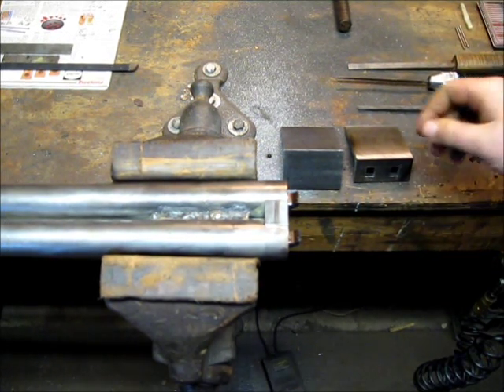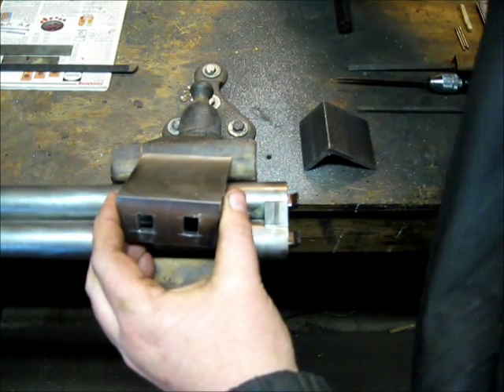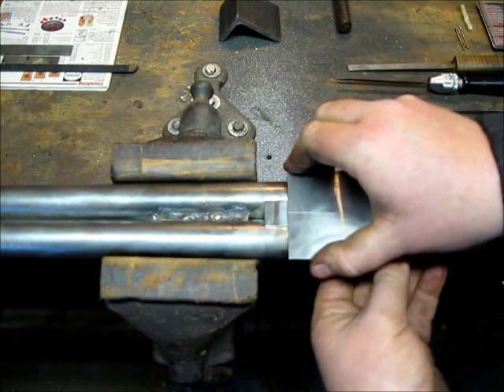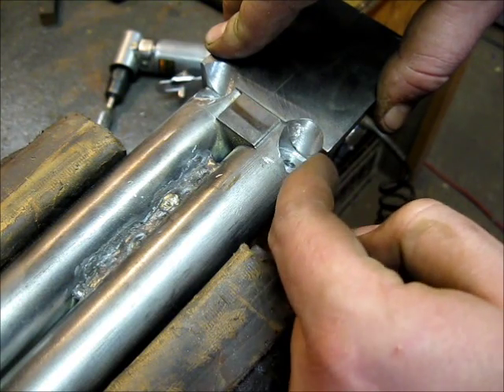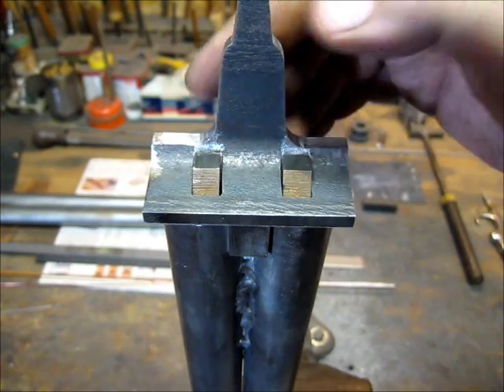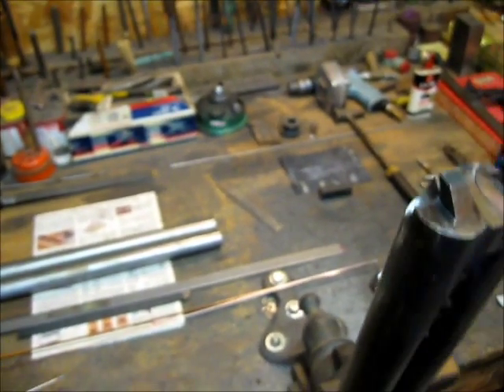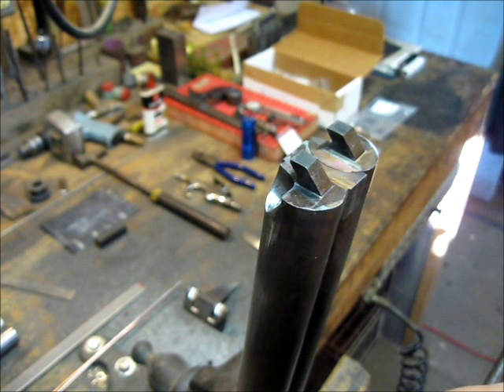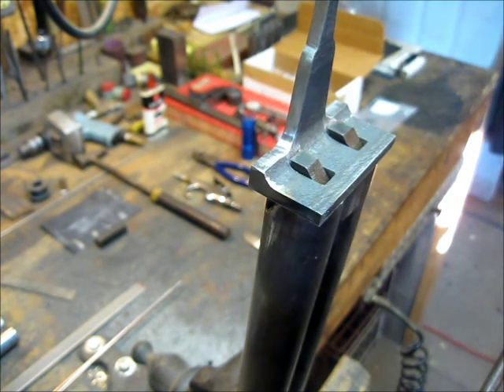10 Bore 1844 Purdey Double RIfle Part 3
This is part Three of a Series detailing the build process for a matched pair of 1844 Purdey Style Caplock Double Rifles in 10 Bore. For more information please visit stolzergunsmithing.wordpress.com  or stolzergunsmithing.com.